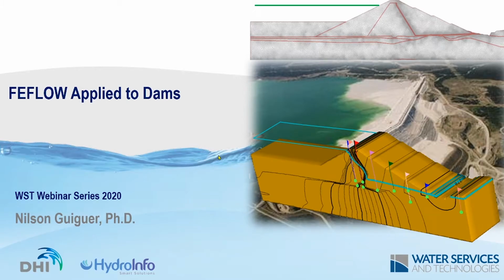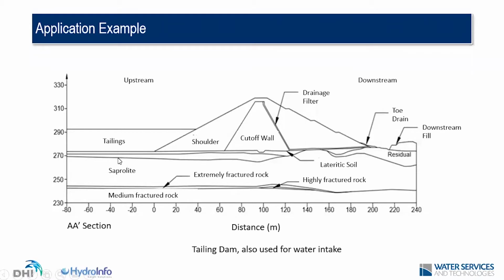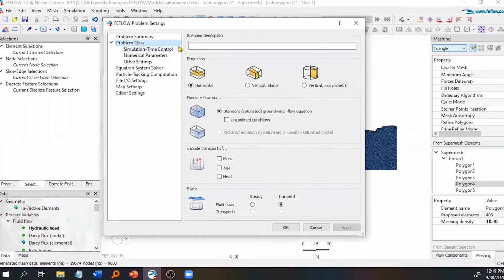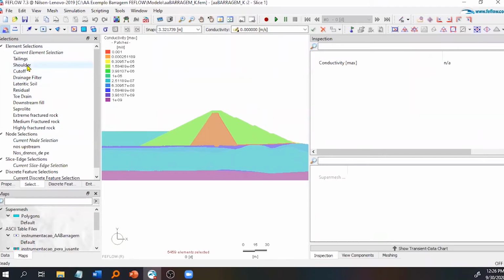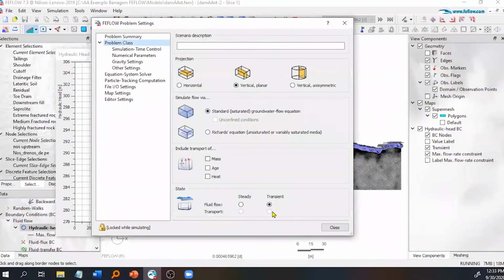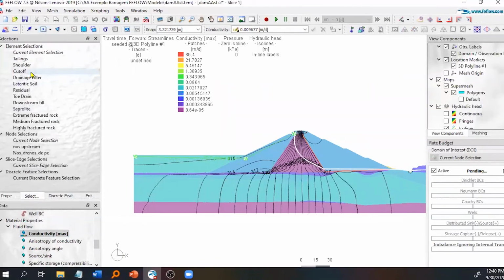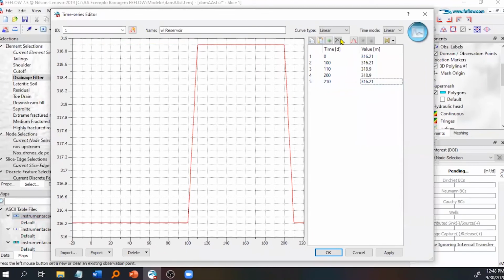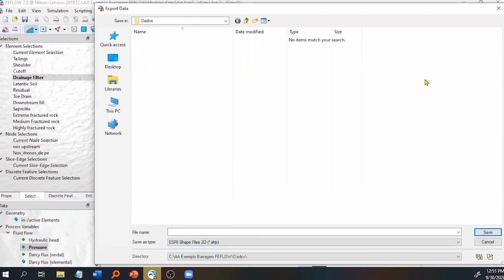FEFLOW applied to Dams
Are you looking to efficiently calculate fluxes, pore pressure distribution, and hydraulic heads in earth dams while taking into account drains, curtains, different materials, and transient variation of the reservoir level using robust numerical models with mesh flexibility?

The webinar covered the following topics:
• Water table elevations and its relation to dam stability;
• Calculation of fluxes and pore pressures; and
• Calibration of measured vs. observed levels using FePEST